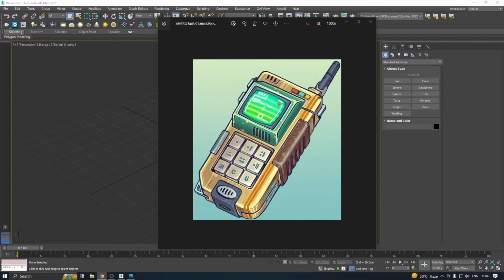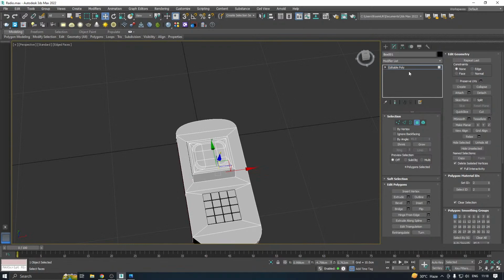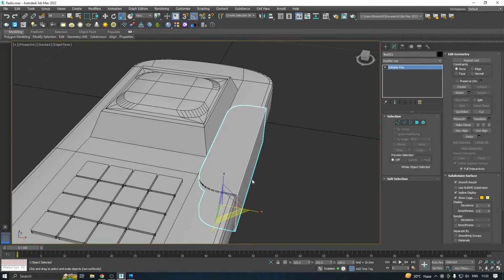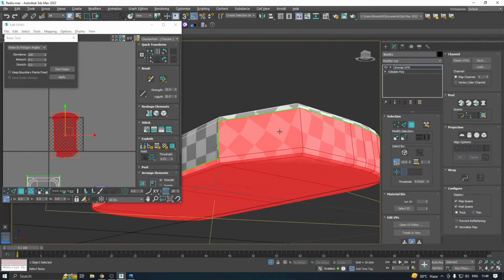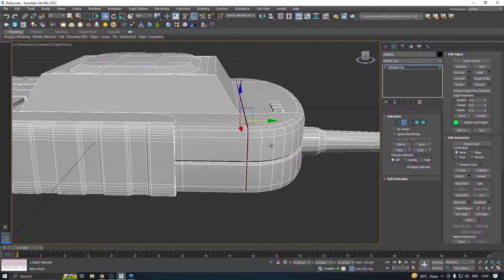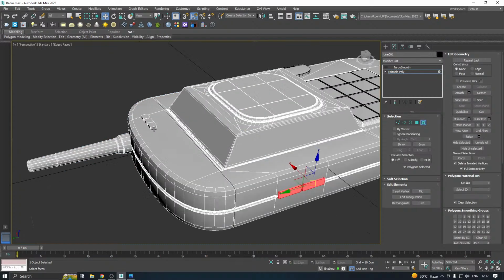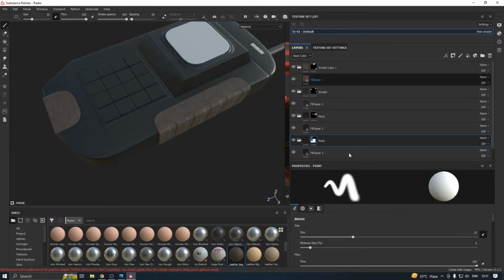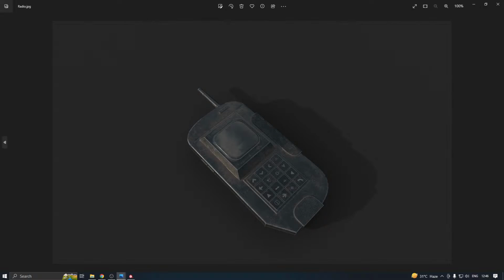Radio - Unreal Engine 5